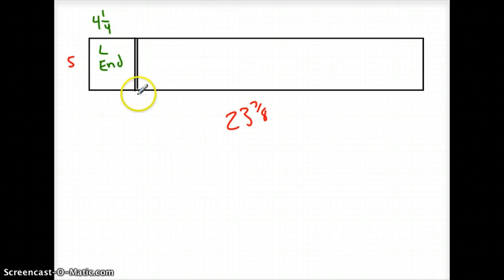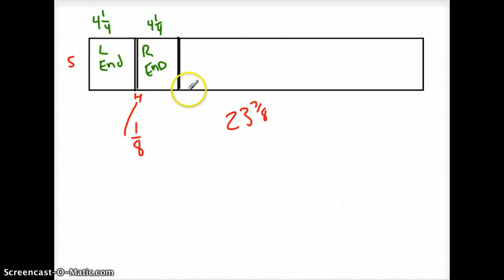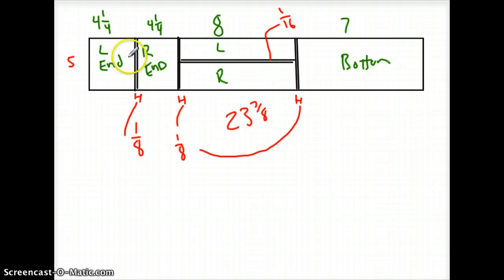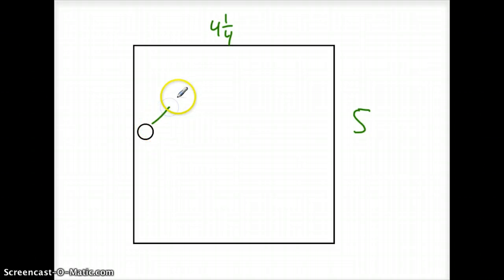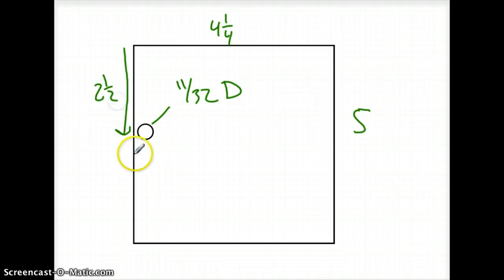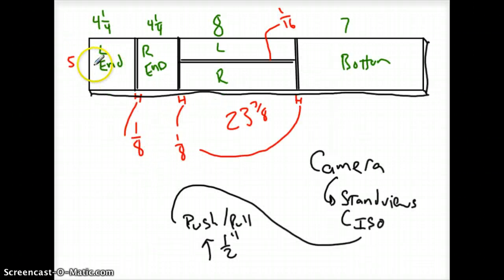Box#4 CAD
overview on how to draw box#4